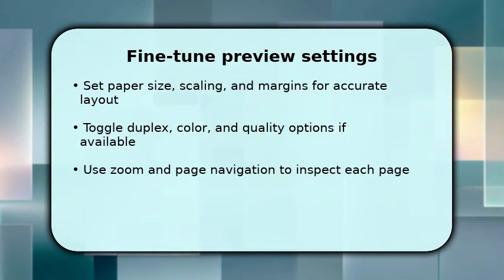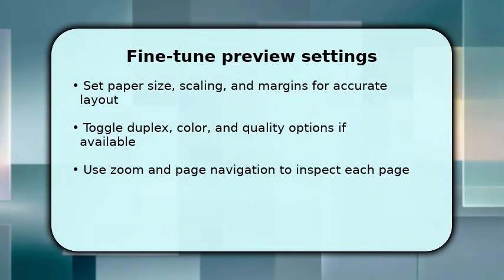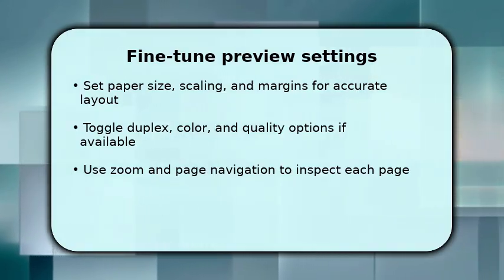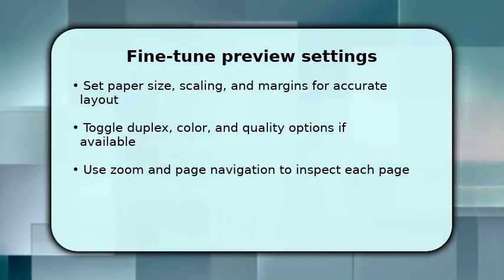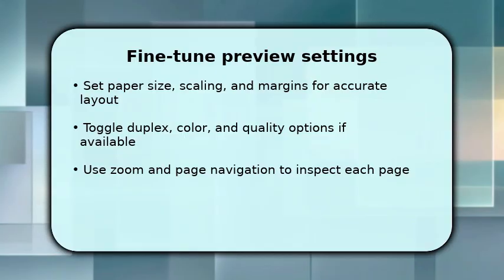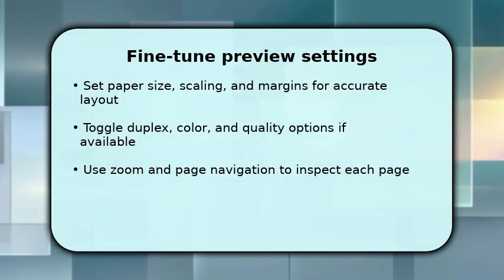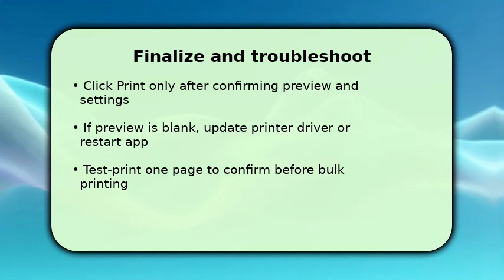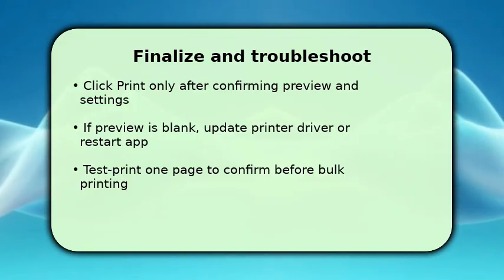How to See Print Preview in Windows 10 (updated)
Discover the quickest way to access print preview in Windows 1thy new update. This video tutorial guides you through each step, ensuring a hassle-free printing experience directly from your PC.